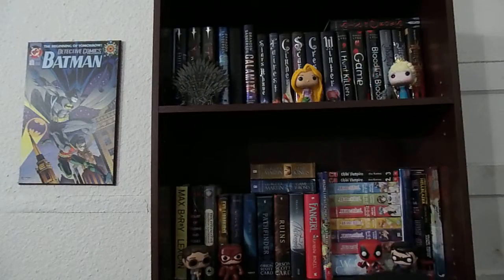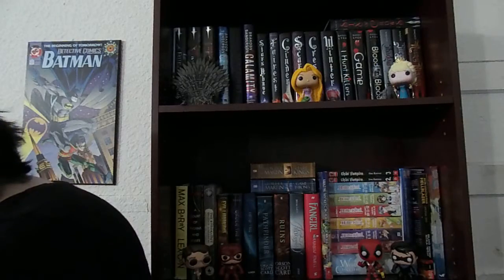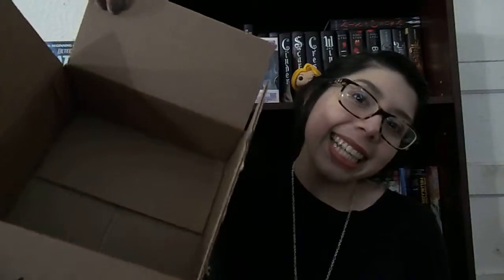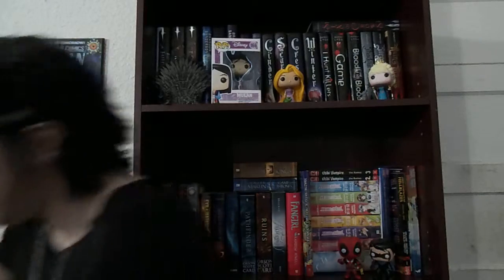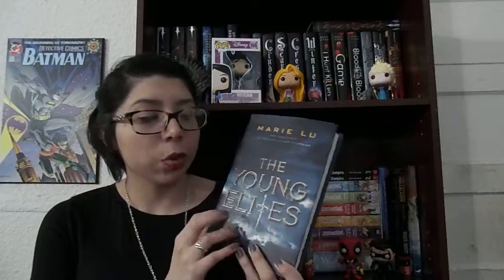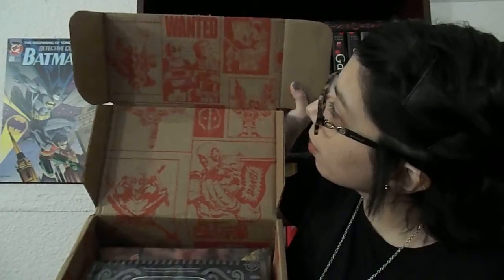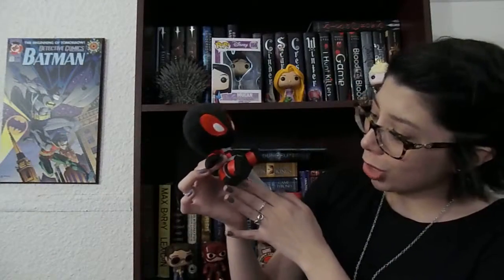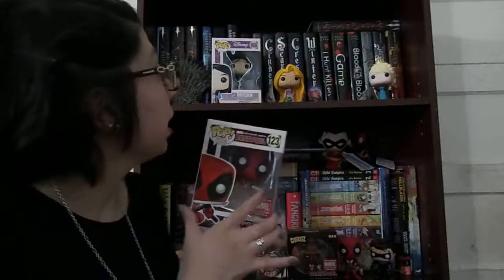February Book Haul/Unboxing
Hello again evryone! This is my Birthday/ February/ First Unboxing/ bookhaul. I went a little crazy but her it is anyway!